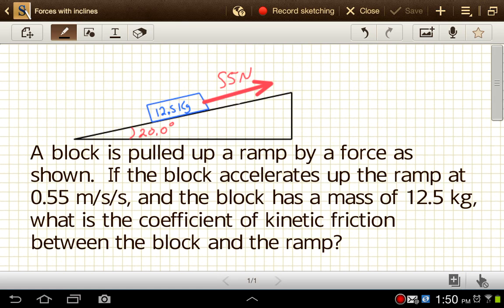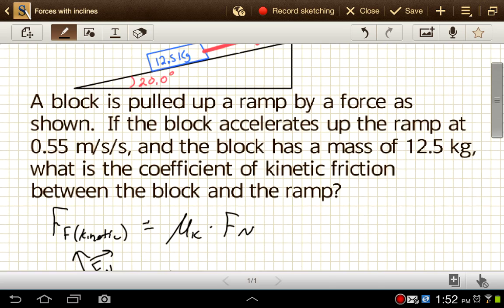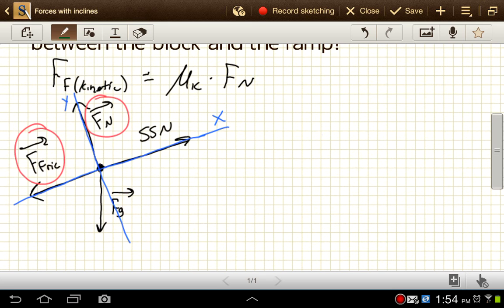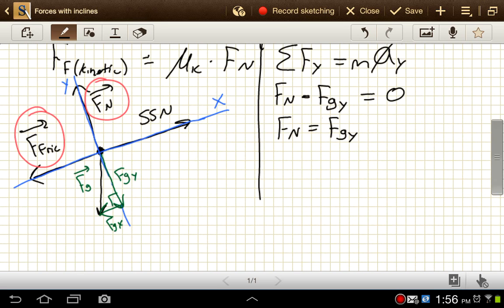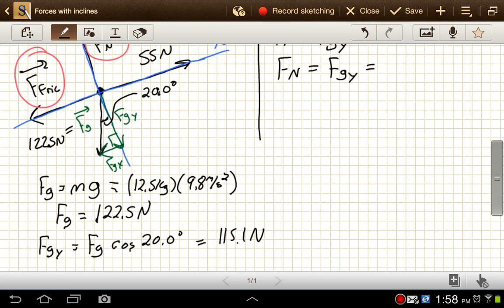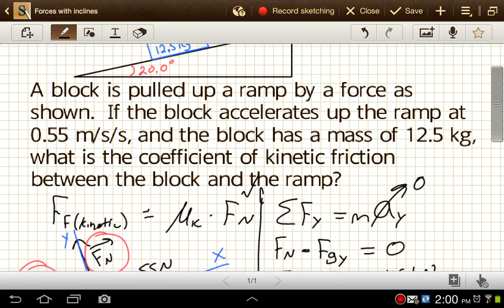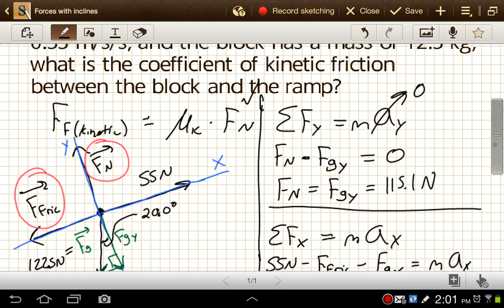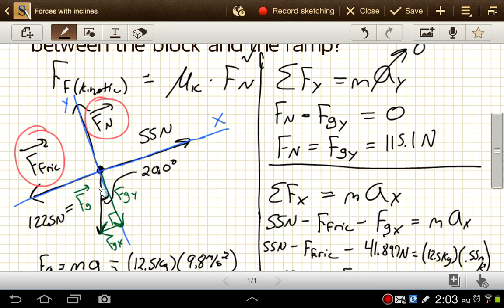Forces on an incline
An example of setting up problems involving forces on an object on an incline